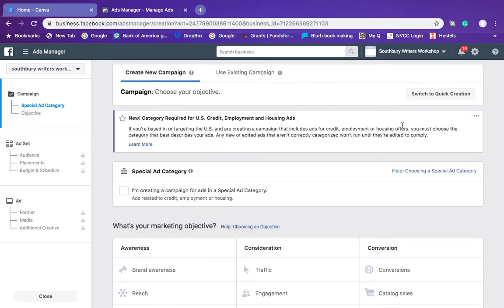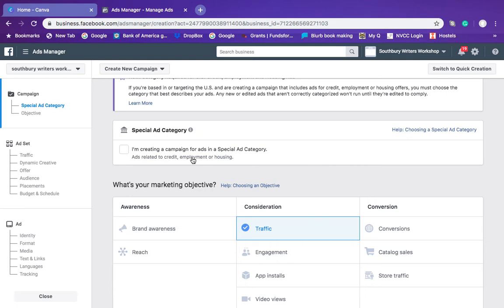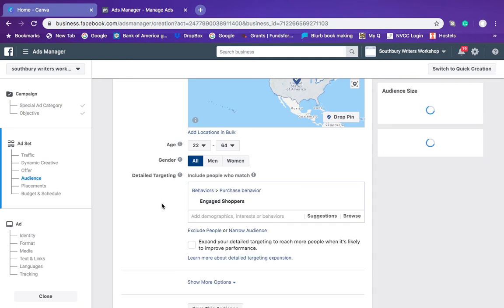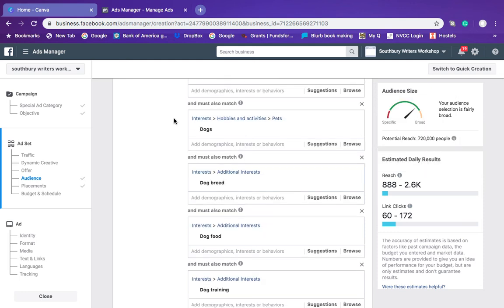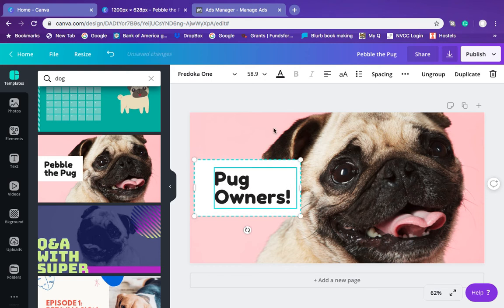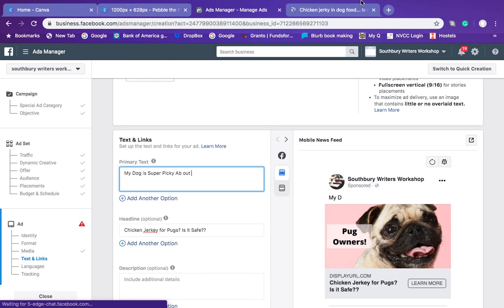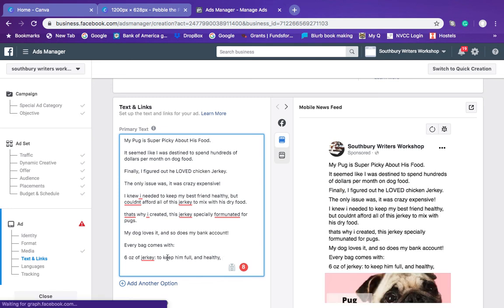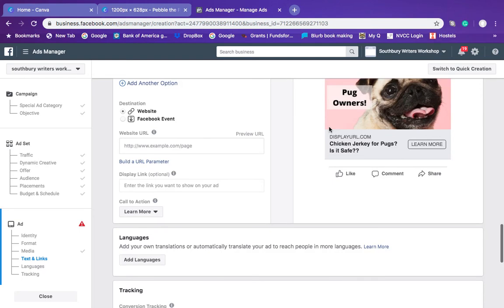Facebook Ad Guide Step by Step from Beginner to Expert in One How To Video Tutorial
From advanced targeting, placements, objectives, and creatives all the way to copywriting this video will teach you everything you need to know to get started with Facebook advertising.